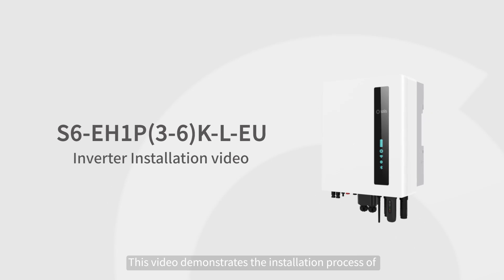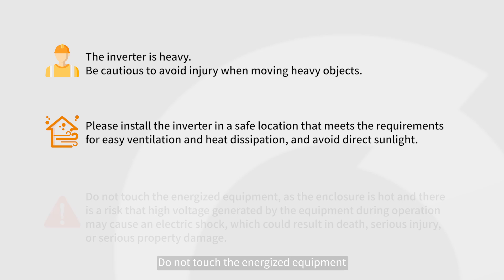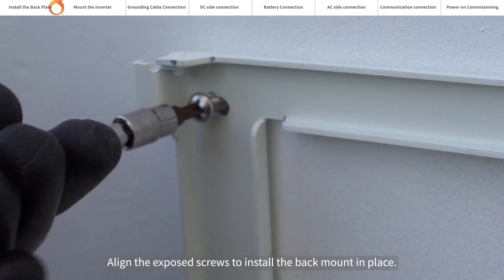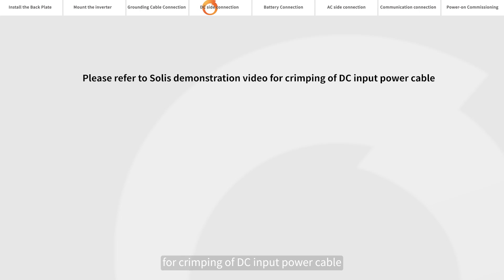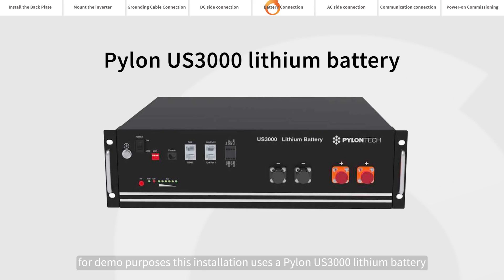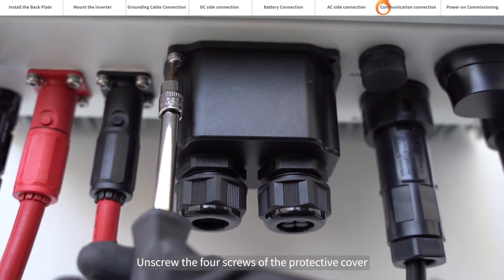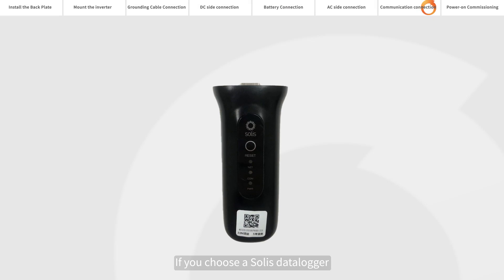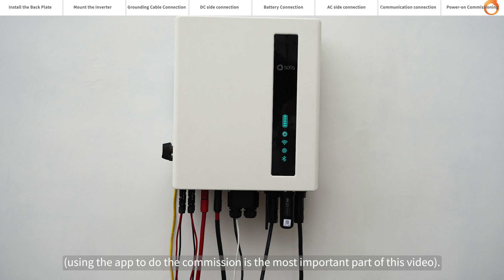S6-EH1P(3-6)K-L Solis Inverter Installation Video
This video demonstrates the installation process of Solis S6 single-phase low-voltage hybrid inverter